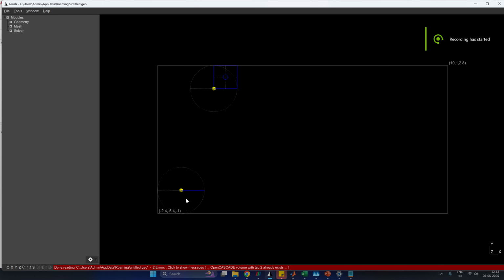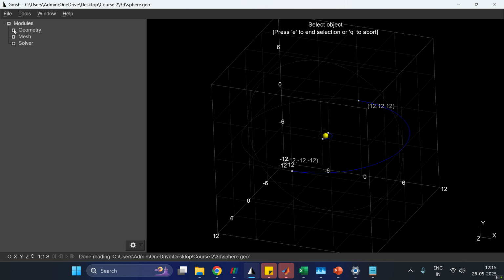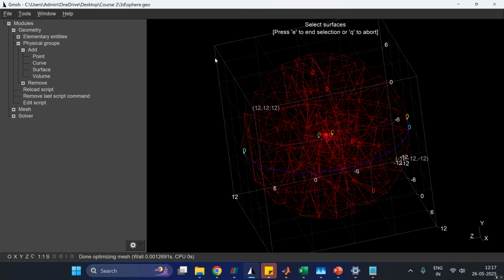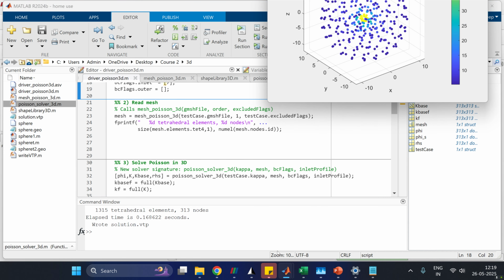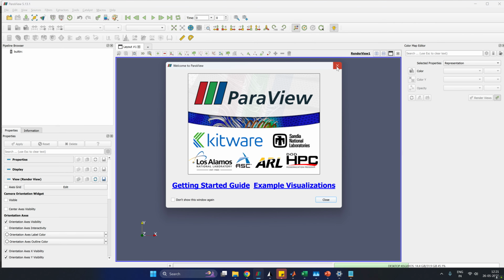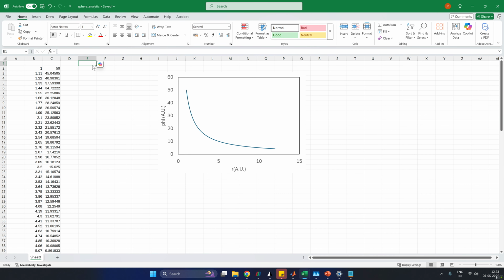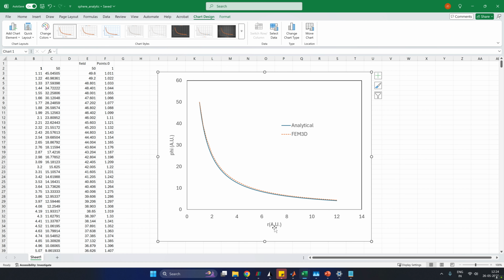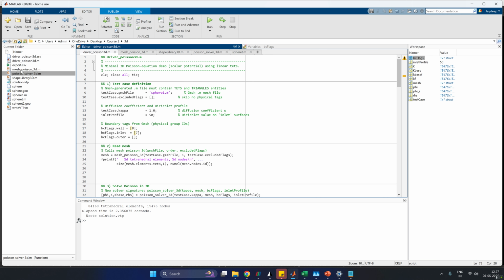3D mesh on gmsh & solution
2D/3D FEM on unstructured grids: Lec5 3D solver assembly (part 3)

The 3D code is an extension of the 2D code. Ready formats is shown in the video but not provided. Learners are encouraged to modify the readily available 2D format to 3D

Repositories of 2D codes with triplet sparse assemblies. Follow instructions in driver to run:
MATLAB code